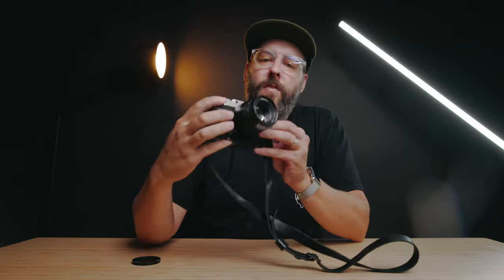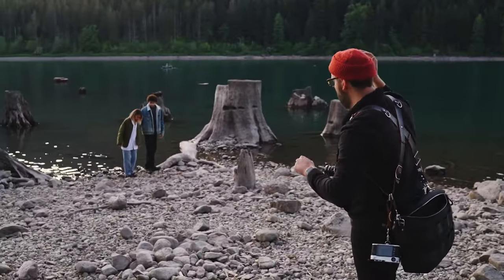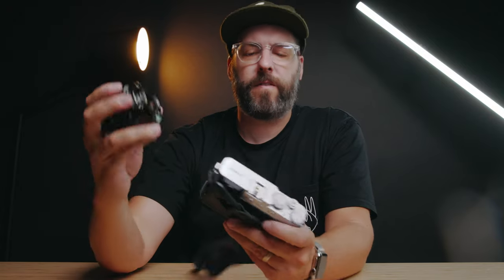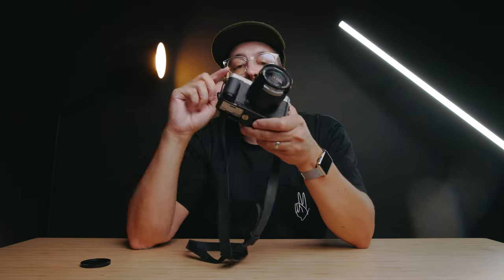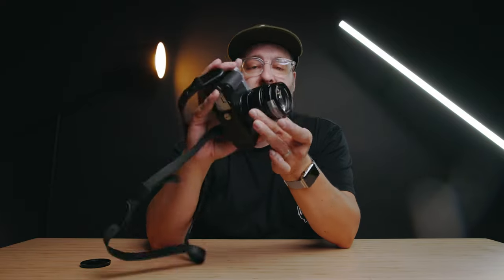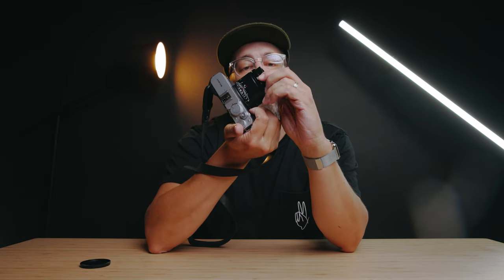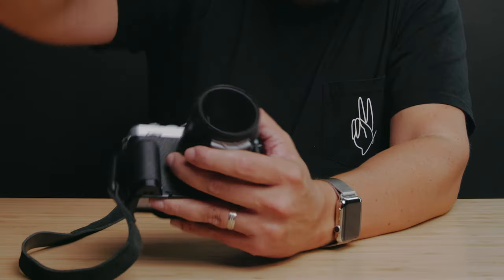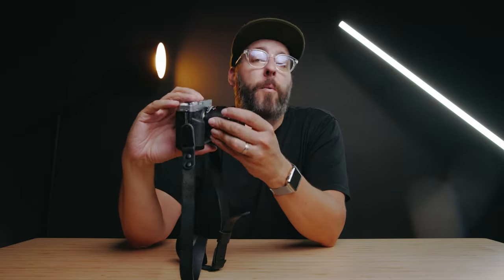Full Frame on FUJIFILM? | 7ARTISANS 35mm f/0.95 Lens Review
While Fujifilm isn't coming out with a full frame camera anytime soon, that really is the biggest complaint from many about the system. Luckily there are a couple of shallow DOF alternatives that can give you that look and the 7Artisans 35mm f/0.95 lens is a great way to get that full frame look of a 50mm f/1.4.

7Artisans 35mm f/0.95 Fujifilm

My filming gear:
Main Camera
Studio Wide Lens
Standard Lens
2nd Camera